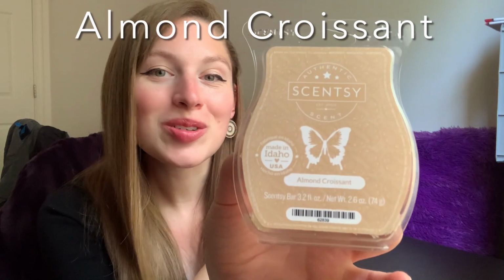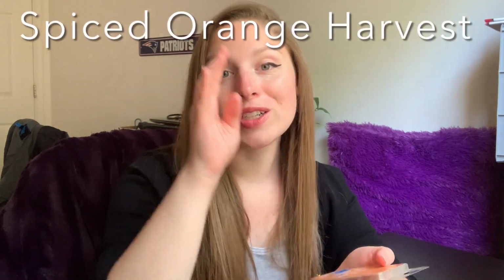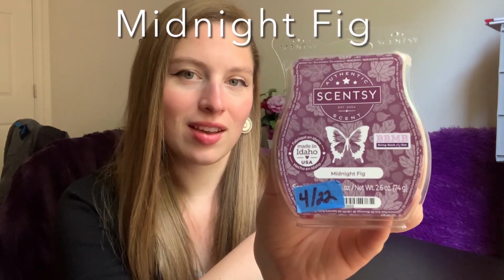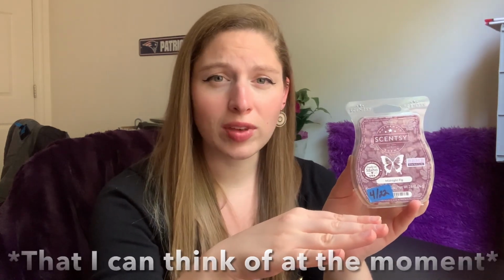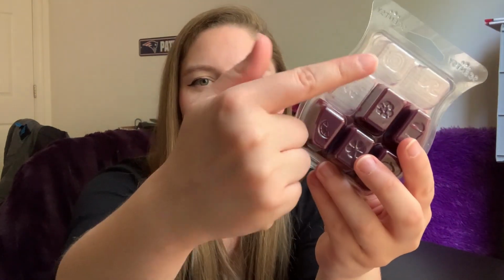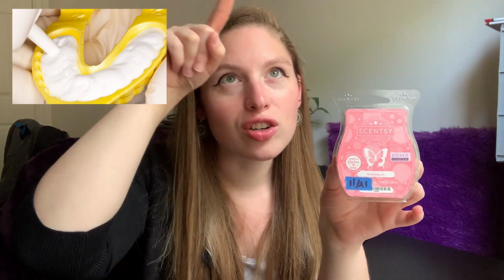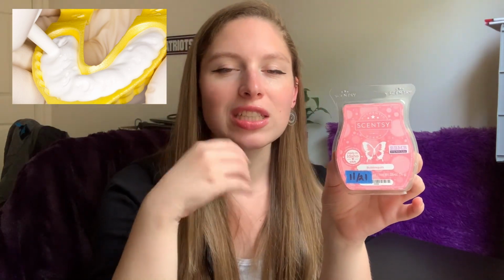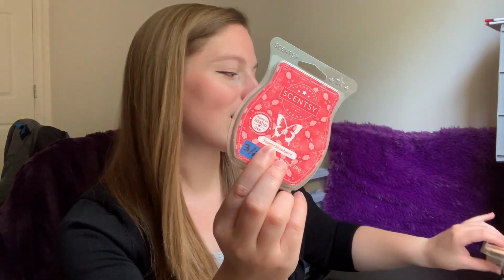Scentsy What I have been warming! Warm Reviews of Wax Bars!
Take a look at what Scentsy wax bars I've been warming! I share my thoughts and opinions on these fragrances and read off the official descriptions. This video was made to help you make educated decisions when making your next fragrance purchase!

Bundle and Save your next Scentsy Bar purchase with this

0:00 Intro
0:19 Almond Croissant
1:04 Spiced Orange Harvest
3:43 Midnight Fig
5:57 Bubble Gum
8:19 Vanilla Waves
10:22 Sugared Strawberry